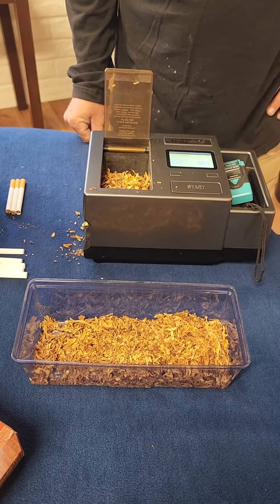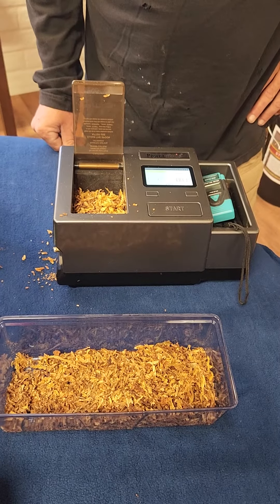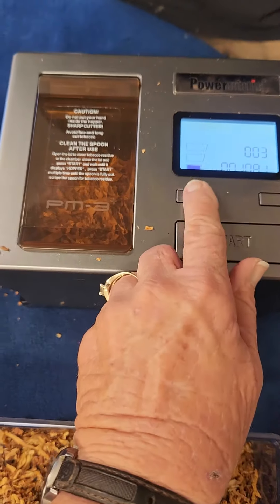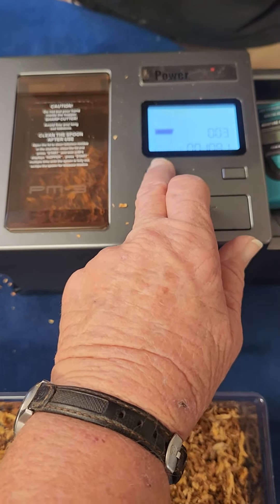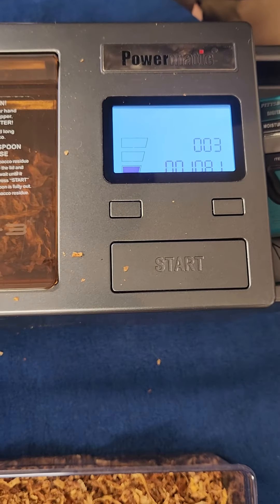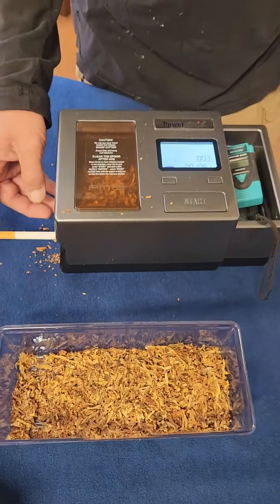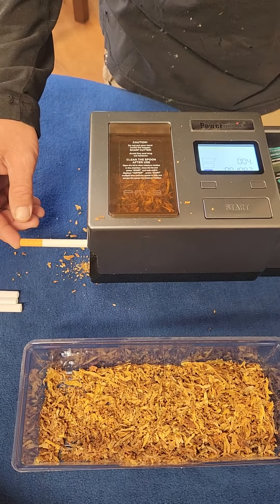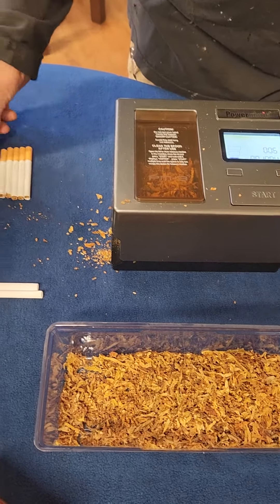Powermatic 3+ is fast and easy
Want to see how easy it is to make every cigarette just like you want it? See it work!